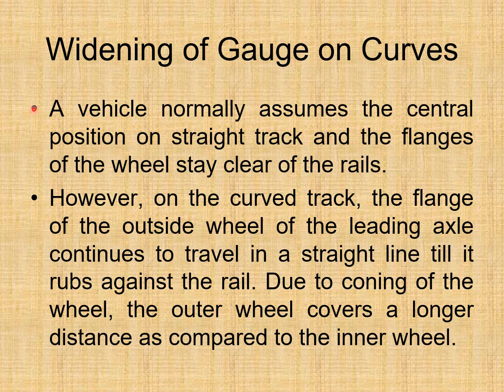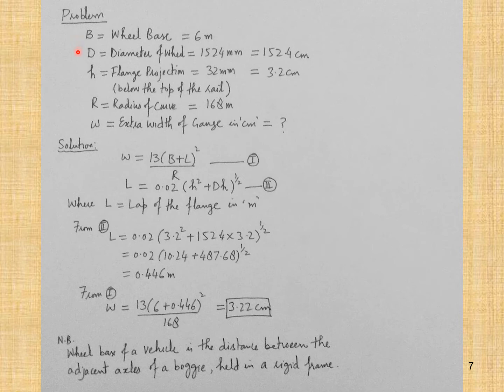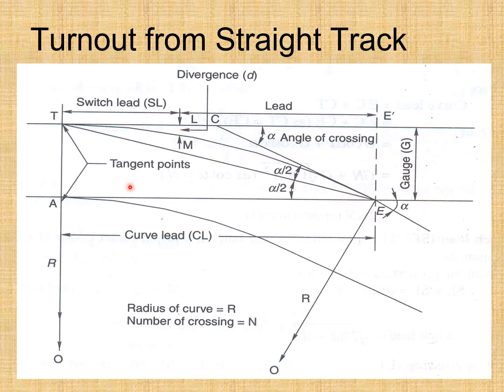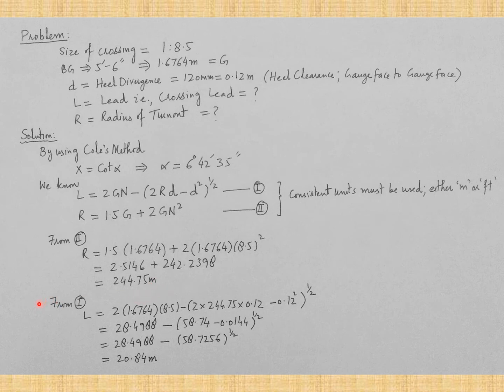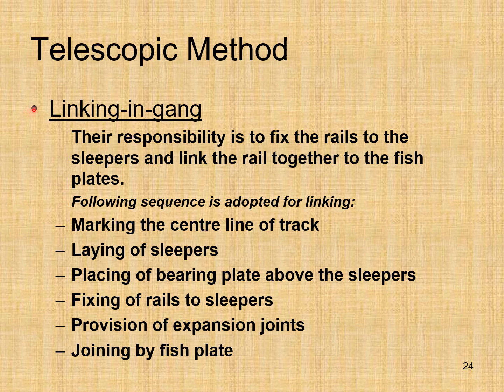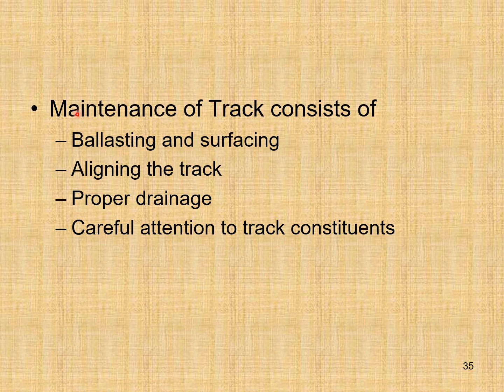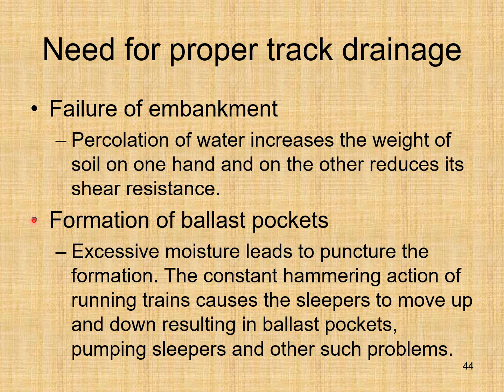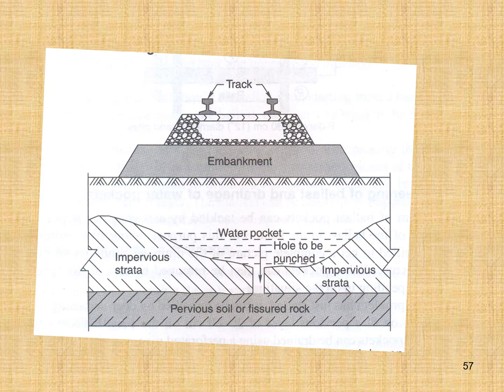9. RAILWAYS, Widening of Gauge, Layout of Turnout, Site Selection for Railway Station & Maintenance